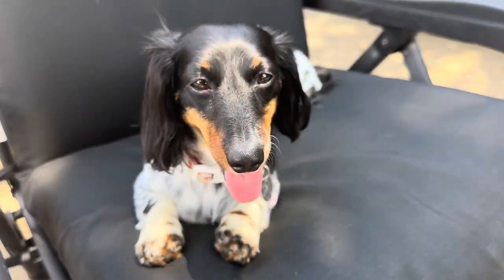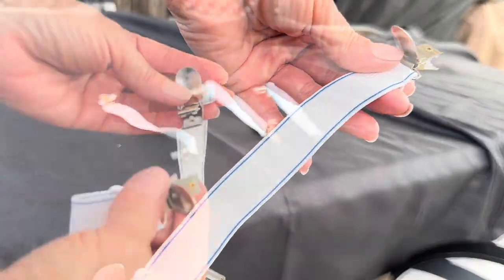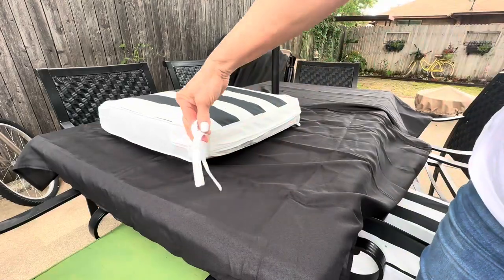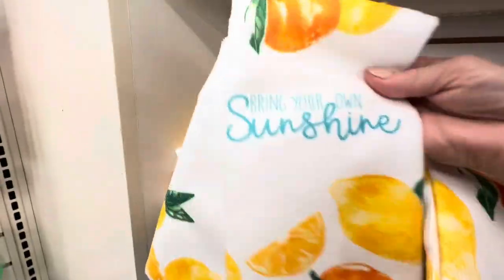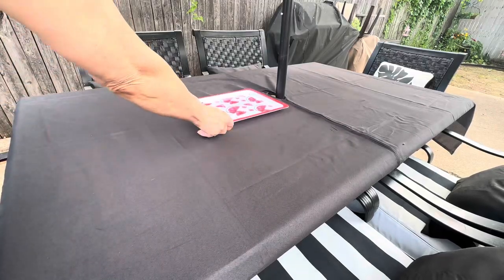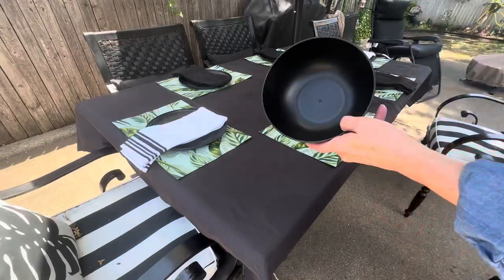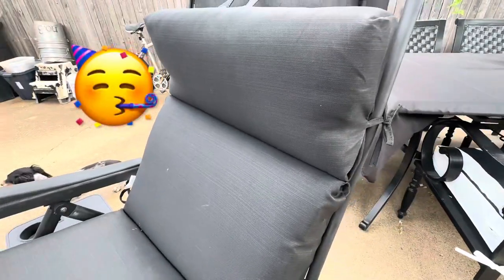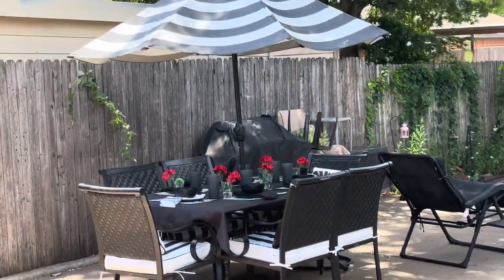SMALL PATIO MAKEOVER 2023/ One Day DOLLAR TREE Outdoor Decor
My small patio makeover in a day made a huge difference in our backyard! These simple changes (on a DOLLAR STORE budget) will help you create a personal retreat you’ll never want to leave.

Join my monthly email list and get a free set of household labels here:

Patio table and chairs (similar)
Table cover
Sheet straps
Umbrella stand
Cushion covers
Lumbar cushion covers
Lounge chair (similar)
Lounge cushion (similar)
Orange dress
Chambray shirt